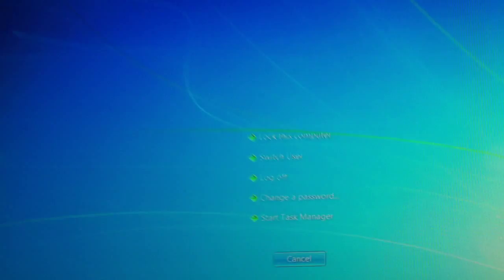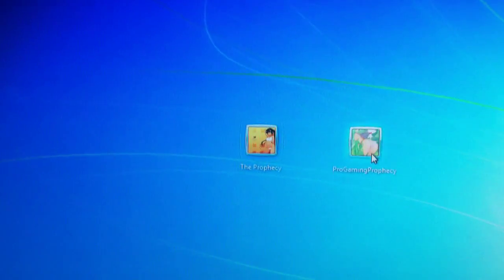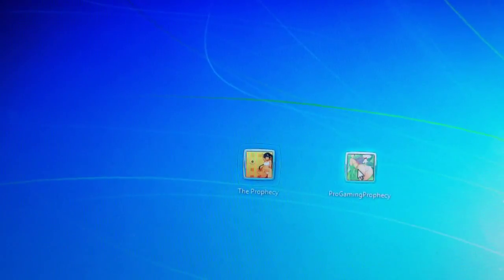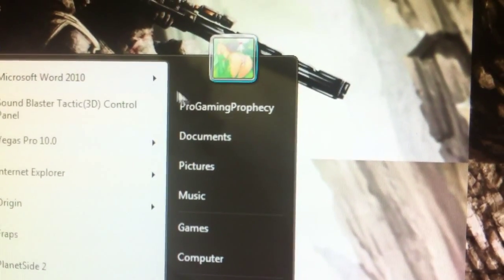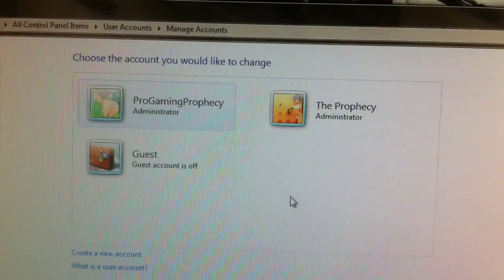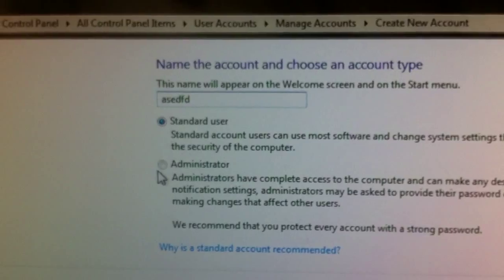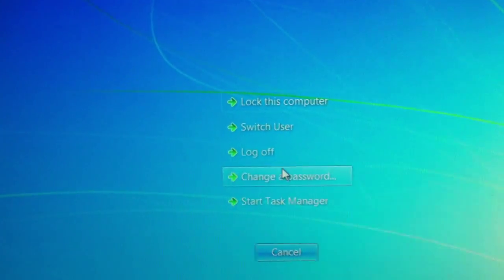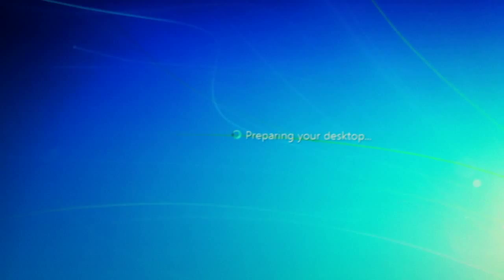Remove ICE FBI Virus "Your Computer is Blocked" Fastest Method (Windows 7)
CyberPower
• Intel(R) Core(TM) i5-2500k Processor 3.30Ghz (4 CPUs), ~3.3Ghz
• 8192MB (8GB) DDR3 RAM (1600Mhz)
• EVGA NVIDIA GTX 560 (4GB) 4050MB Video Memory RAM
• 1TB (HDD) Hard Drive Space
• Windows 7 Ultimate (64-bit) Operating System (6.1, Build 7601)

LED Monitor
VS228H-P 21.5 Inch (HD) High Definition ASUS LED Display (1920 x 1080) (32 bit) (60Hz) Full HD, HDMI, DVI, and D-Sub.